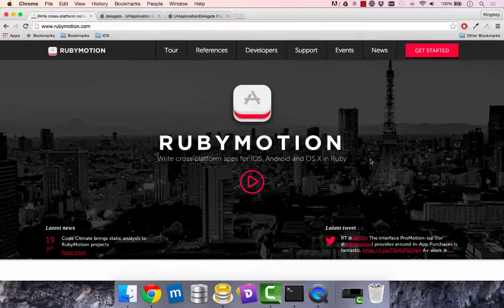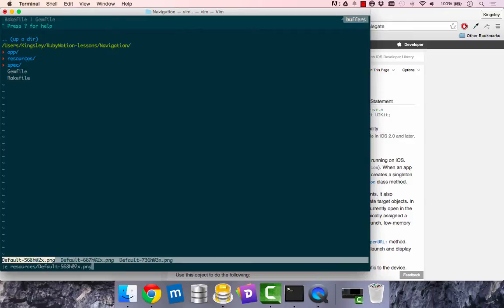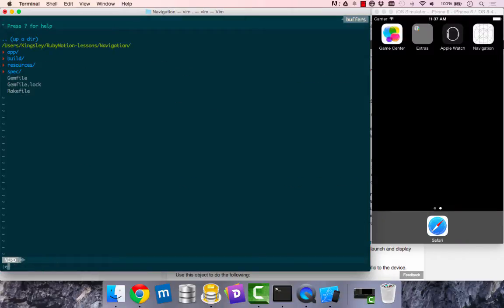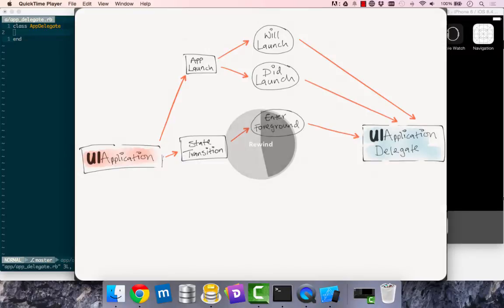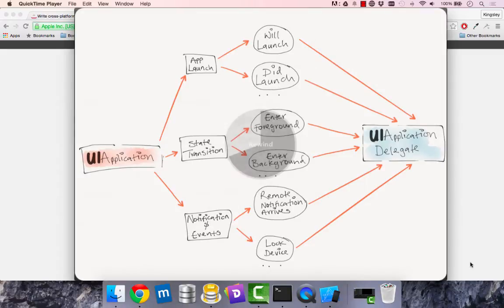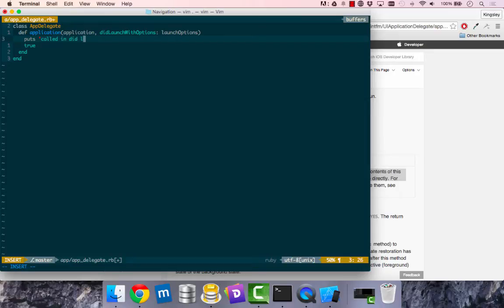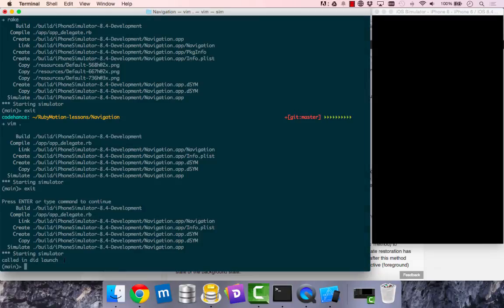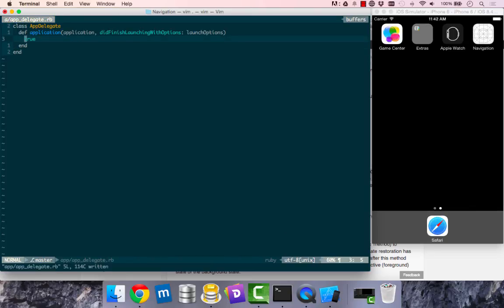iOS Programming Video Tutorials (RubyMotion - 1)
iOS Programming Video Tutorials (RubyMotion - UIApplicationDelegate)

Learn how to build 100% native apps for your iOS devices using Ruby programming language.

RubyMotion was created by Laurent Sansonetti an ex apple employee, he describes RubyMotion as a
toolchain, a set of different components, it has a runtime, re-implementation of ruby and a compiler.
It allows developers to create native iOS, OS X and Android applications.

In this series of videos, I document my journey of learning iOS programming and the UIKit framework
by building small projects using RubyMotion.